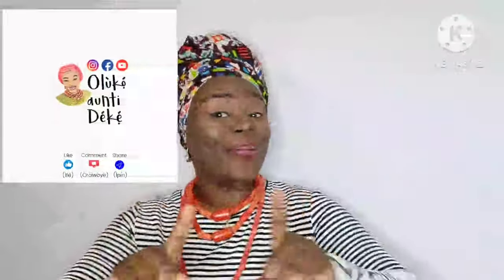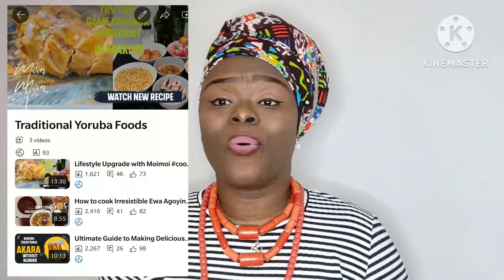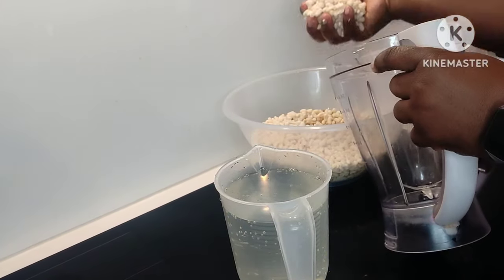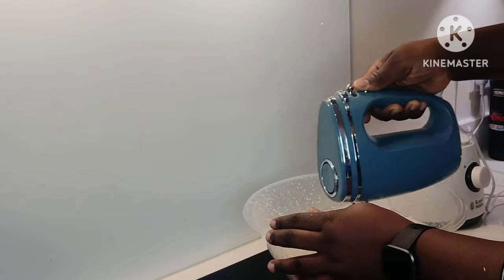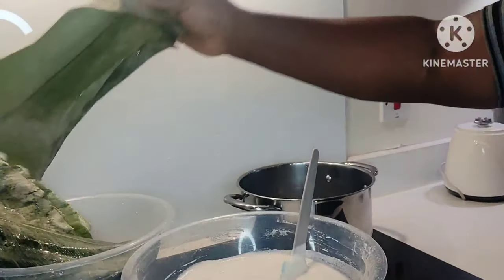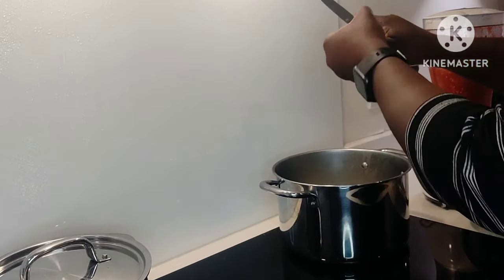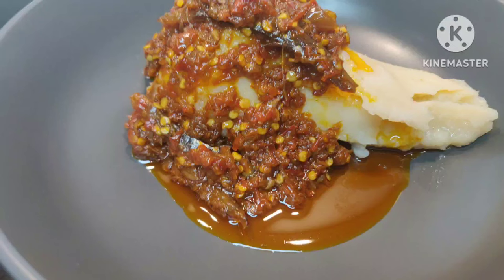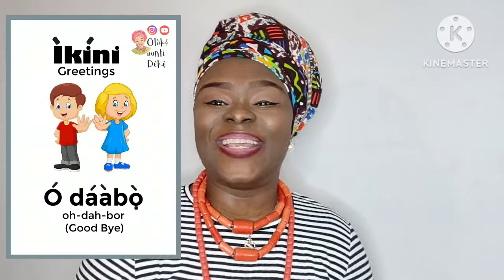YOU'LL MAKE IT DAILY ONCE YOU TASTE IT 🤯😋 (Very Healthy & nutritious!)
Ekuru is a delicious delicacy from South West Nigeria. Don't miss out on this culinary odyssey!

Get ready to embark on a journey that will leave you craving for more!
Just like moi-moi, ekuru is made from peeled beans, this time without any extra ingredients. Enjoy our irresistible Ekuru and sauce recipe

INGREDIENTS

EKURU
2 cups peeled black eyed beans
Banana Leaves for Wrapping

EKURU SAUCE
1 cup Palm oil / Olive oil
1 Cup Dried Pepper (Chili)
2 cups Dry Red Bell Pepper (Dry tatashe or fresh bell peppers)
2 Medium Onion
Smoked Fish (optional)
Dry Fish
Smoked Prawns (Optional)
Bonga Fish
2 Tablespoons Ground Crayfish
2 bouillon cubes